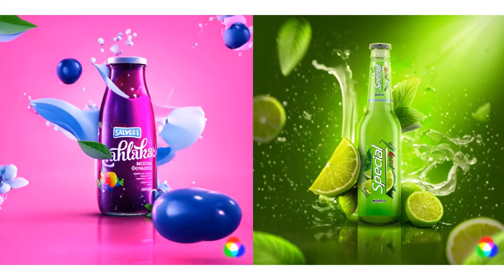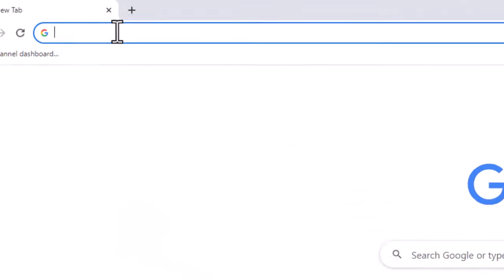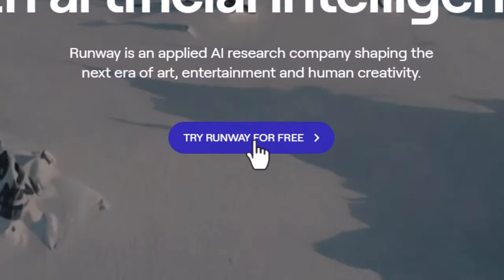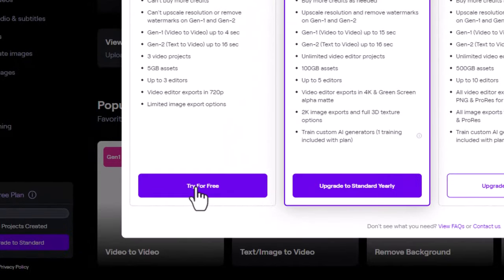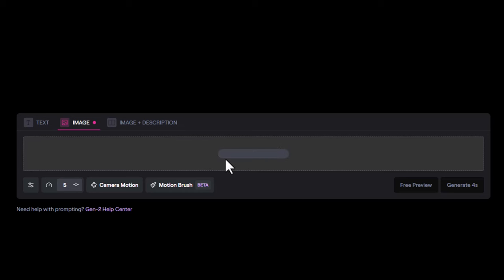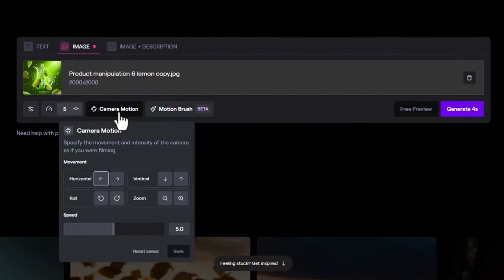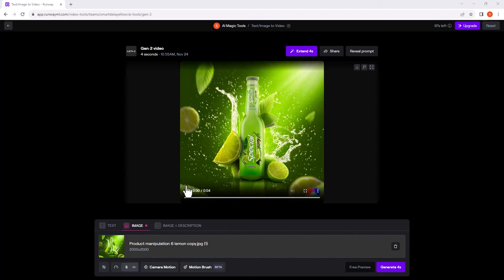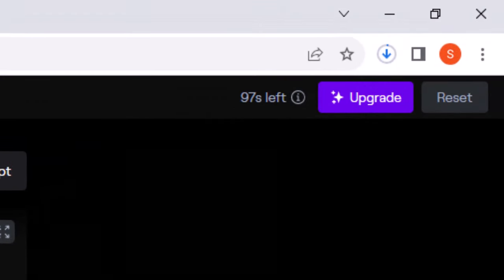How I ANIMATE My Images - TURN Your Images into AMAZING Videos Free Ai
Let's learn how to animate your images and turn them into captivating videos. Join me as I demonstrate the use of a free AI tool to bring your images to life. By the end of this tutorial, you will have the skills to transform any still image into an engaging video. Don't miss out on this opportunity to expand your creative abilities and amaze your audience. Watch now and unlock the power of turning images into videos!